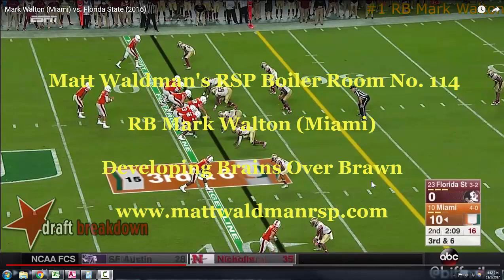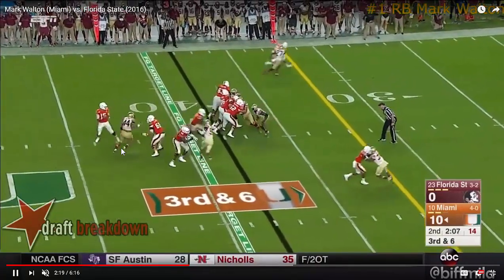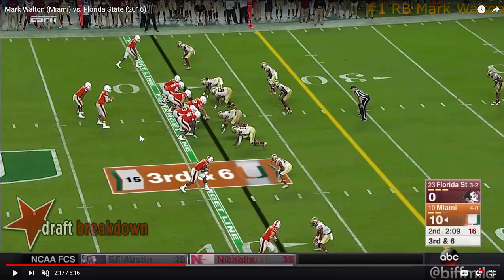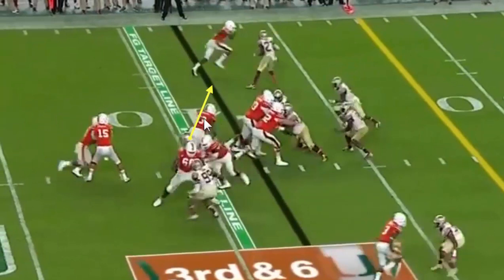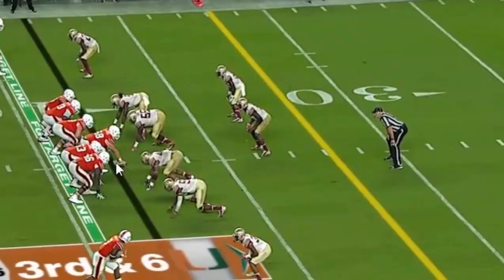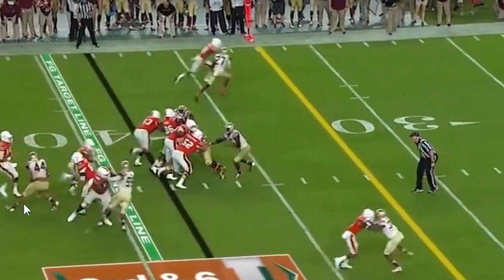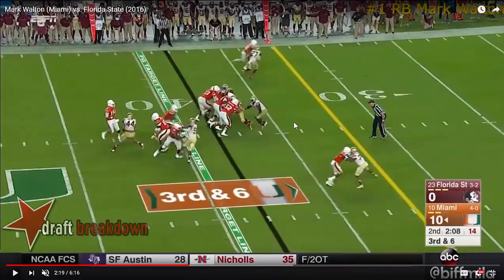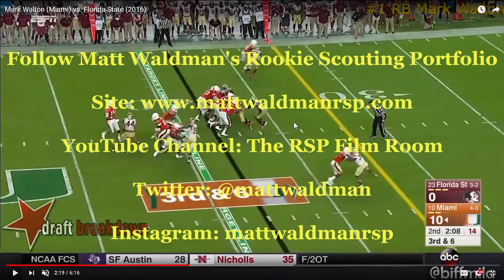RSP Boiler Room No. 114: RB Mark Walton (Miami) Brains Over Brawn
Matt Waldman's RSP Boiler Room examines a common issue with running back development with Walton's sophomore tape as an example.